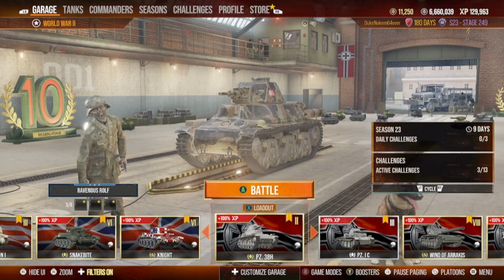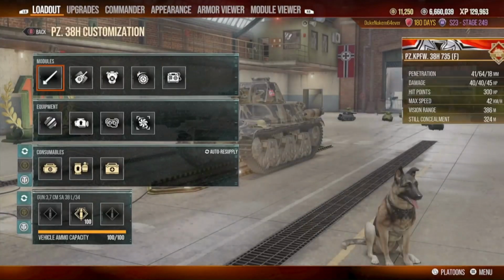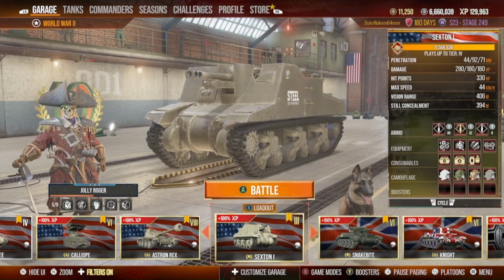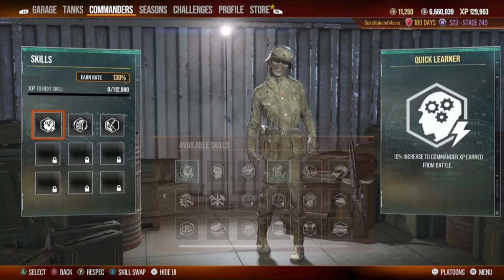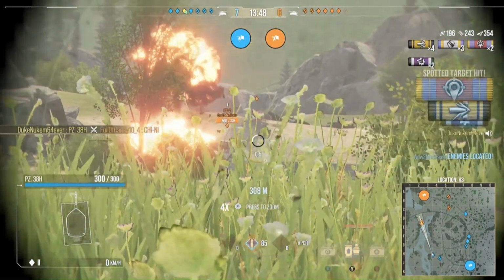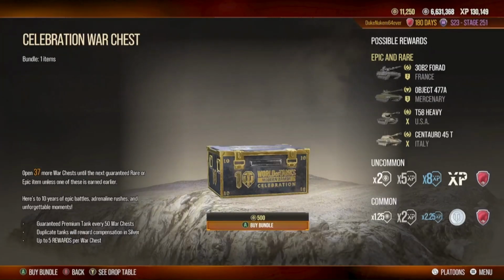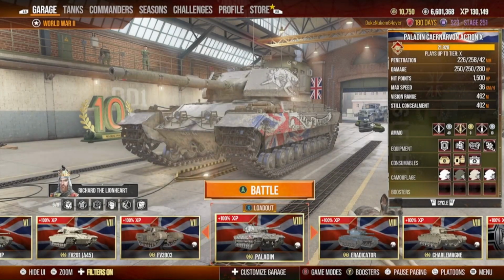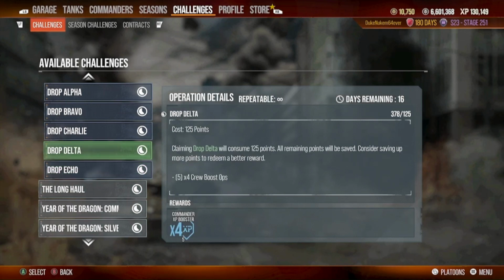How to BUILD & MANAGE Commander Skills, get a totally FREE Panzer 38H Premium World of Tanks console